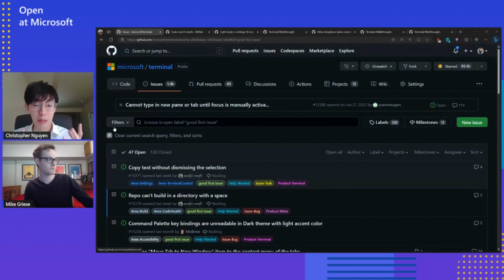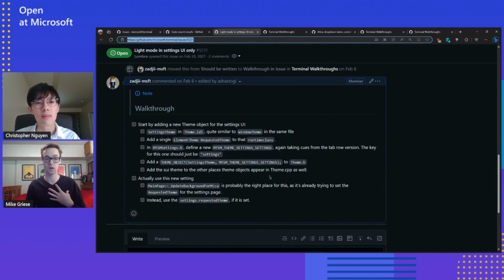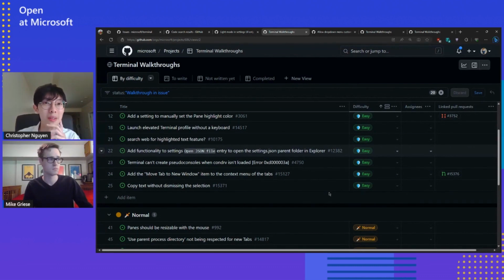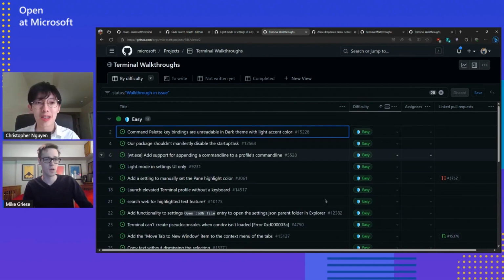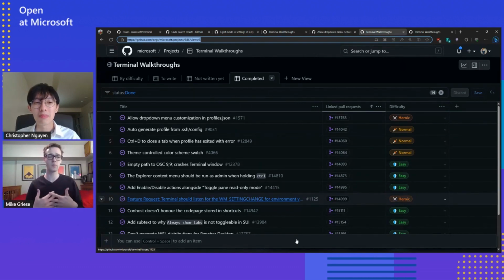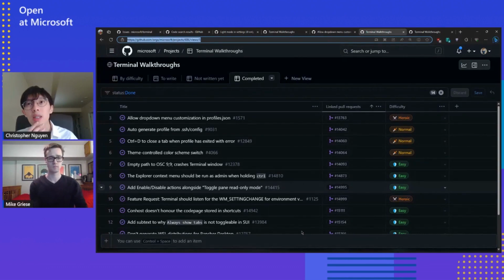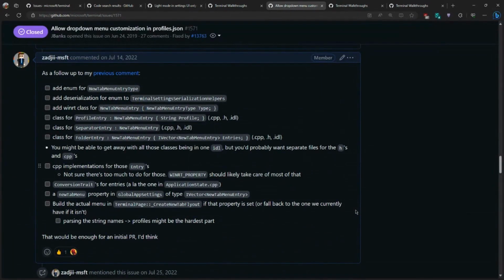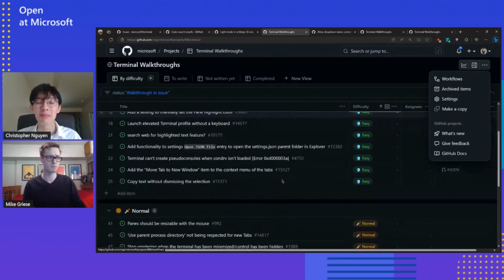Get started contributing to the Windows Terminal with "Walkthroughs"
In this video Christopher Nguyen, PM on Windows

Mike |

00:00:00 It can be hard for first time contributors
00:02:28 How would I get started
00:05:13 How to use a walkthrough
00:07:45 How those walkthrough started
00:09:00 Tips for OSS maintainers